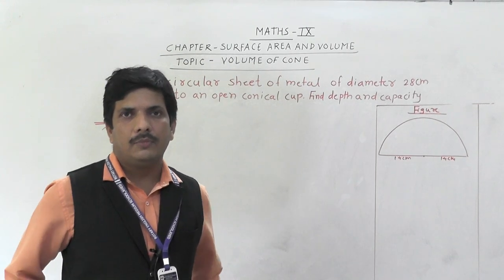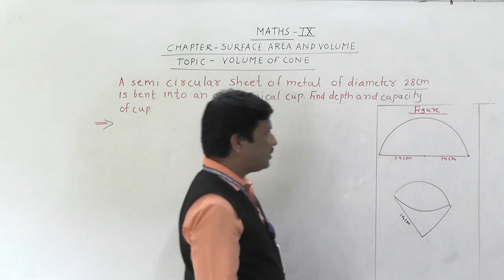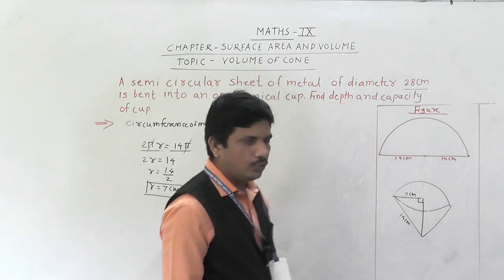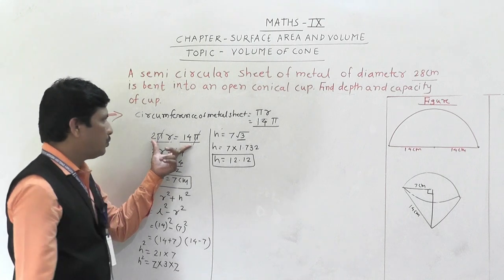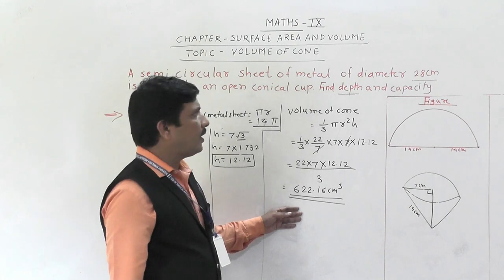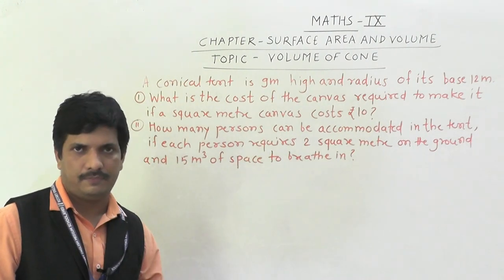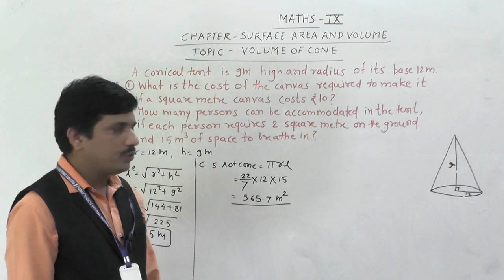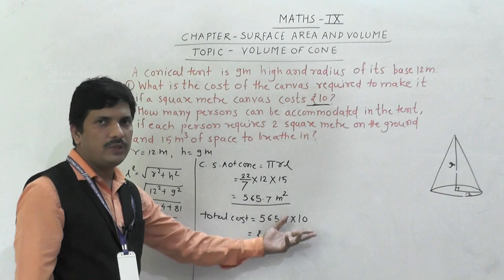VOLUME OF CONE 5